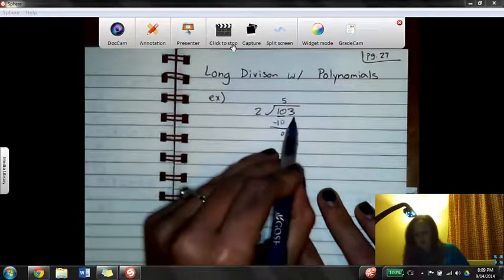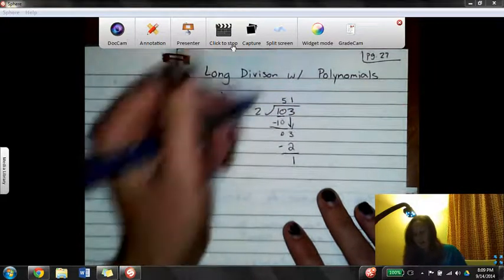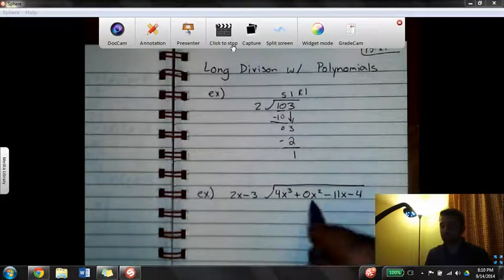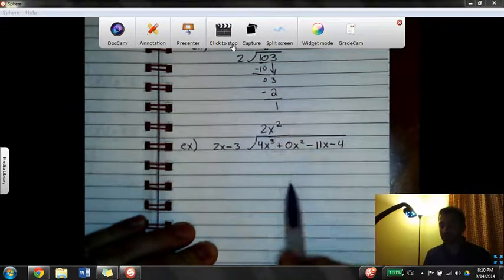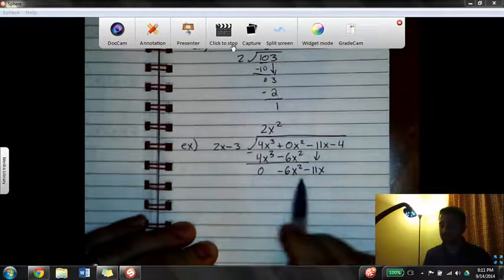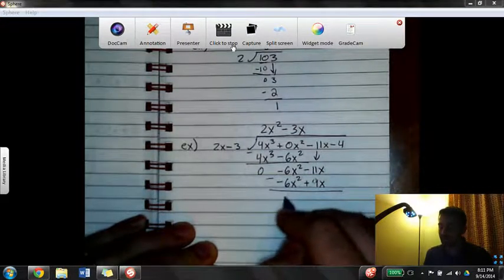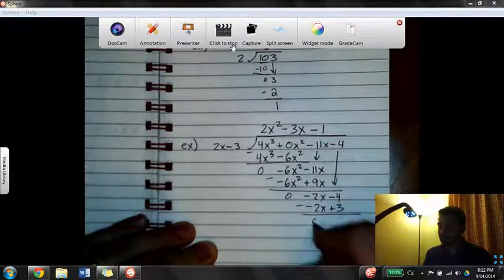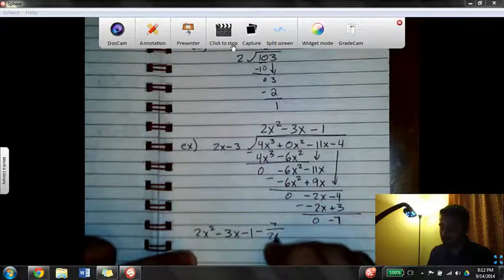An Introduction to Long Division of Polynomials